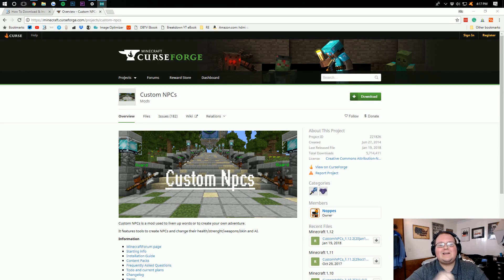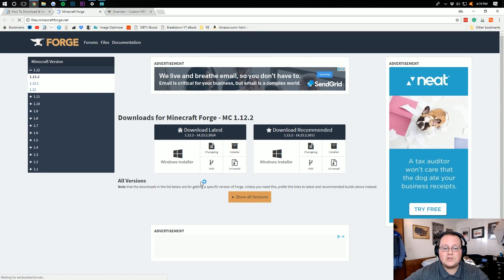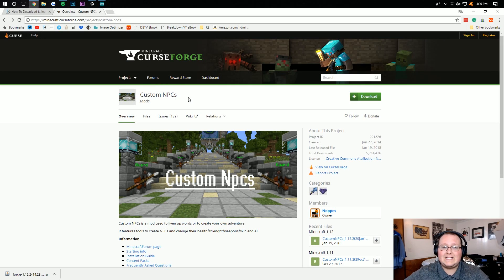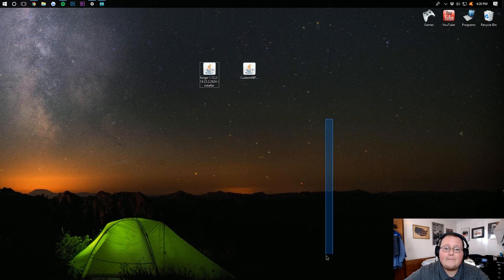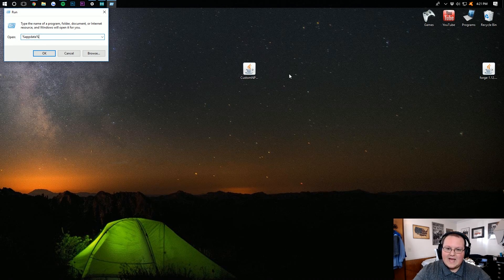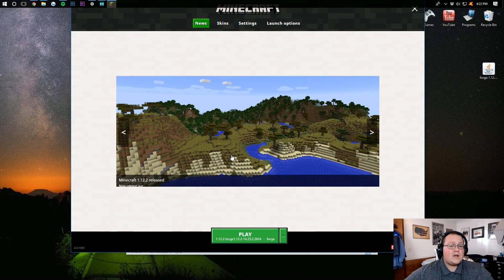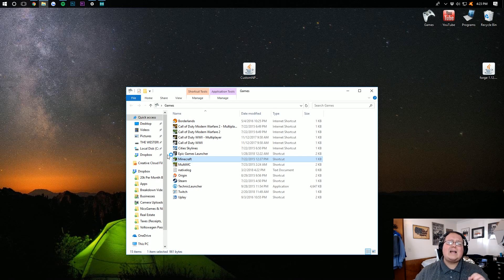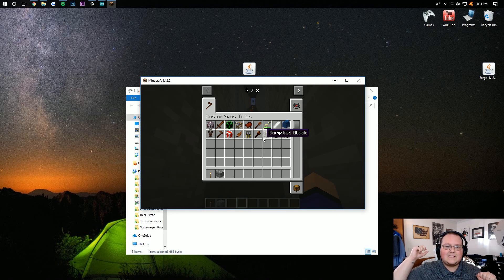How To Download & Install Custom NPCs in Minecraft 1.12.2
If you want to install Custom NPCs in Minecraft 1.12.2, this is the video for you. We show you exactly how to download and install custom NPCs in Minecraft 1.12.2. Custom NPCs allows you to add, change, name, and control all kinds of different NPCs in Minecraft letting you create a truly unique experience in your world. This is especially helpful for custom map creators!

About this video: This video walks you through getting Custom NPCs installed in Minecraft 1.12.2. From download Custom NPCs to getting it installed and running in game, it is all covered here. Above, you will also find the official download link for Custom NPCs for Minecraft 1.12.2. That way you know that you are downloading the correct version of the mod from a trusted source.

Custom NPCs is an incredibly fun mod for map creators in Minecraft 1.12.2 as it allows you to easily customize, change, and move NPCs in Minecraft letting you create any NPCs you want. From guards, kings, and queens of a castle to cops and robbers in mystery map, Custom NPCs truly does let you turn Minecraft into a completely different and more immersive experience.

Nevertheless, we hope this video did help you download and install Custom NPCs in Minecraft 1.12.2. If it did, please give the video a thumbs up and subscribe to the channel if you haven't already. It really means a lot to us, so thank you very much in advance!